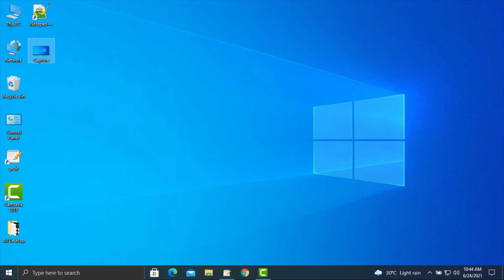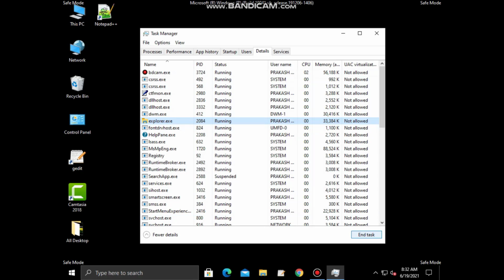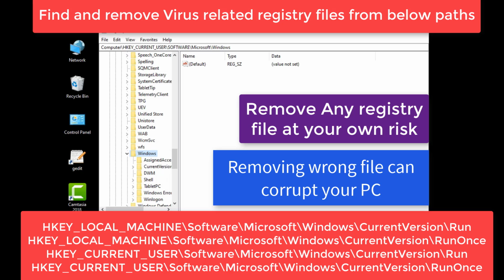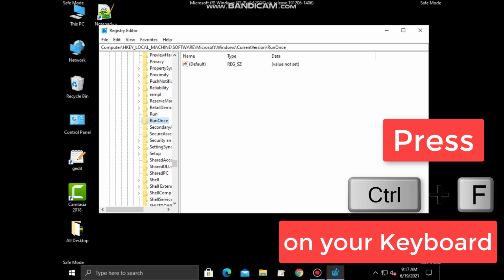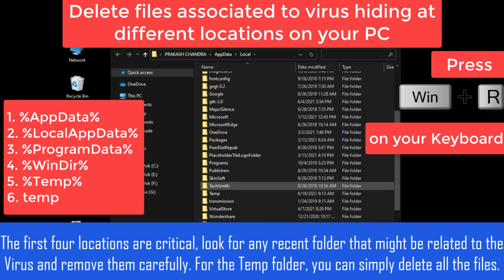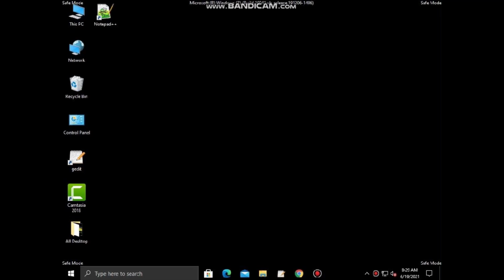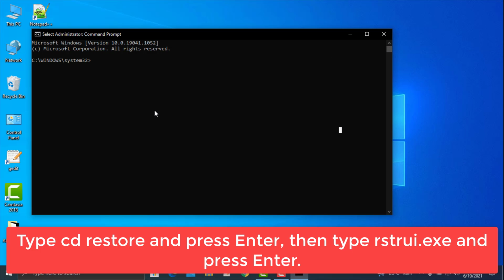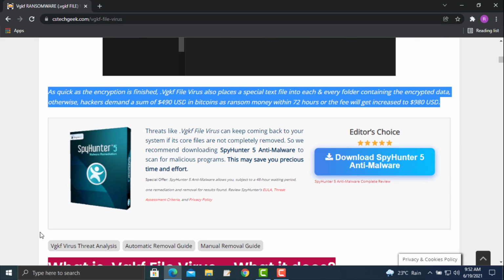Vgkf File Virus Ransomware [.vgkf Removal and Decrypt] .vgkf Files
.Vgkf File Virus Ransomware Removal (+.Vgkf File Recovery)

How to remove Vgkf ransomware (Virus Removal Guide)
.Vgkf Files Virus (STOP) – How to Remove + Restore Files
Remove Vgkf Ransomware and Decrypt .Vgkf Files
Remove .Vgkf Virus (File Recovery+ Ransomware Removal)
.Vgkf File virus - Remove It and Recover Files
How to remove Vgkf Ransomware - virus removal steps
.Vgkf Files (STOP Ransomware) – Remove + Restore Data
.Vgkf file virus ransomware (Restore, Decrypt .Vgkf extension files)
.Vgkf file virus Removal Guide – Help To Decrypt Your Files
Guide – How Do I Decrypt .Vgkf File Extension Virus
.Vgkf file virus Removal Guide +File Recovery
How to Remove .Vgkf Ransomware and Restore .Vgkf Files
Get Rid of .Vgkf file virus (Remove Ransomware + Recover Data)
Remove .Vgkf file virus And Recover Encrypted Files
Remove Vgkf ransomware and retrieve the encrypted files
How To Uninstall .Vgkf file virus From PC
How to Get Rid of .Vgkf file Virus Effectively?
How To Delete .Vgkf file virus From PC
Uninstall .Vgkf ransomware from Windows 10
Remove .Vgkf ransomware virus (+File Recovery)

CSTECHGEEK

CS TECH GEEK